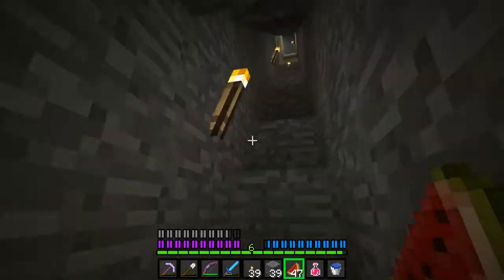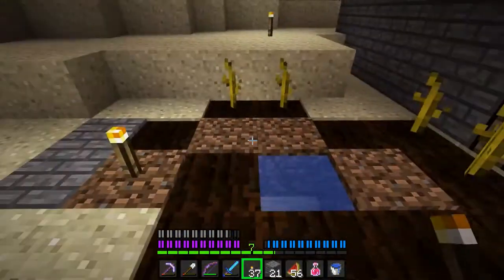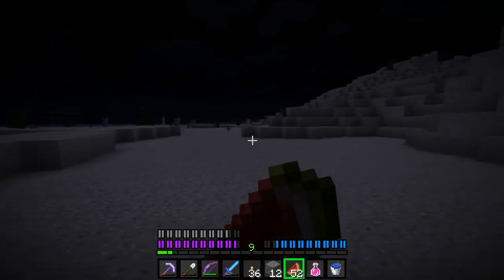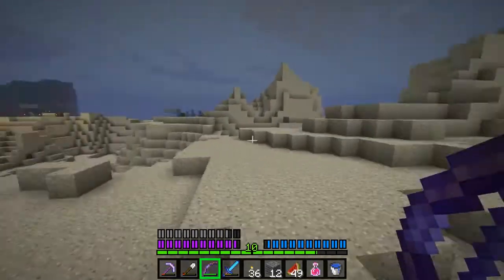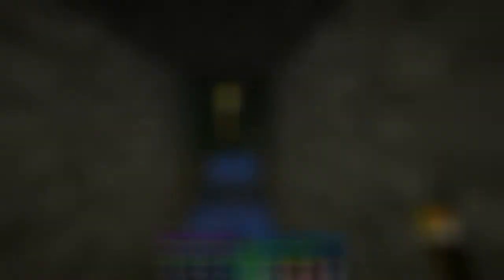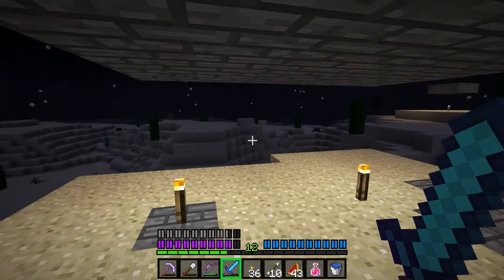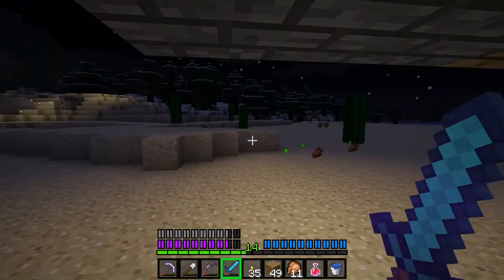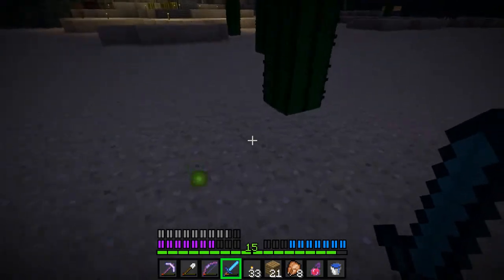Zeinder's Ultra Hardcore Episode 16 - Mistakes Abound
Mistakes were made, but fun was had.